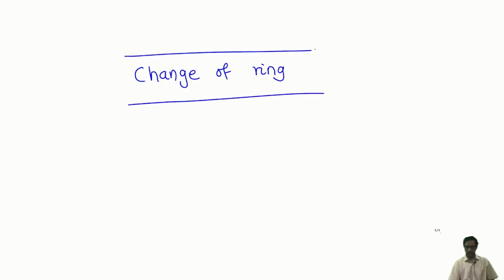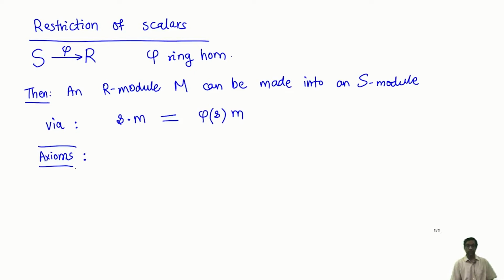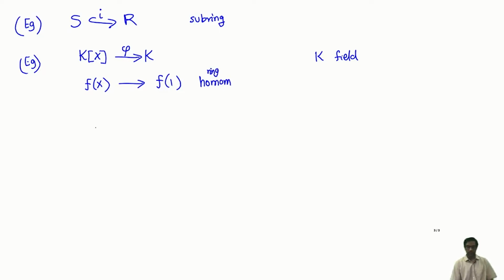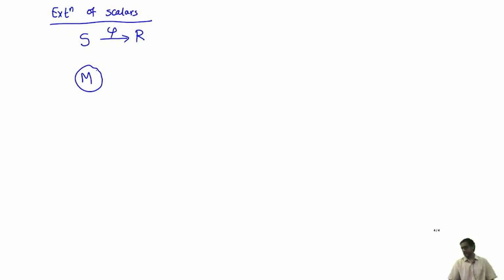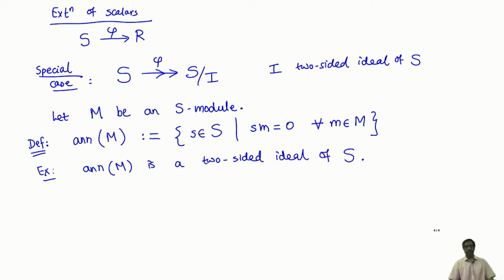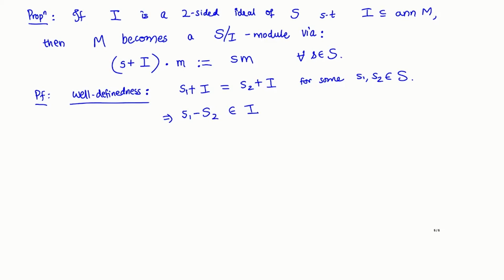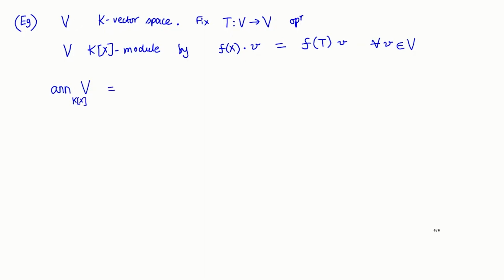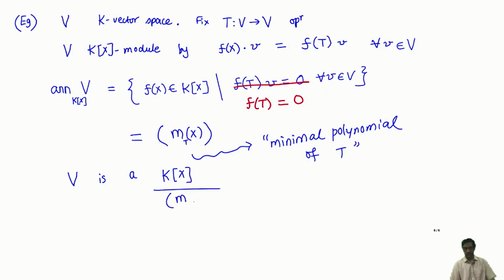Change of ring